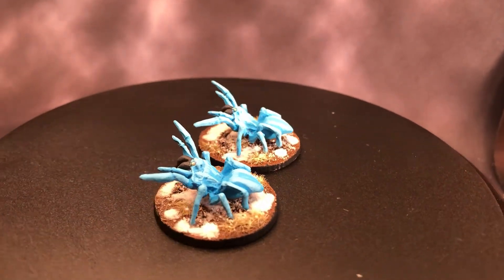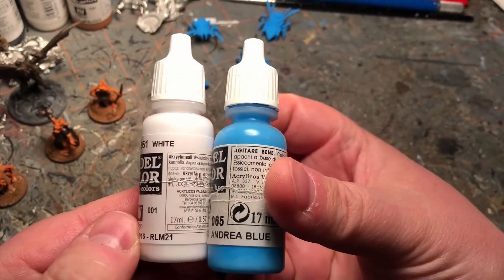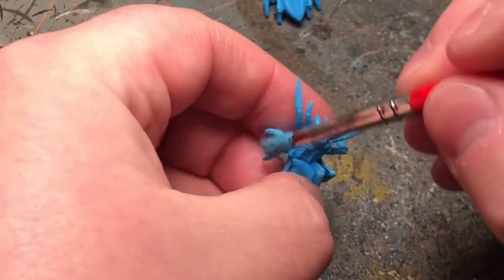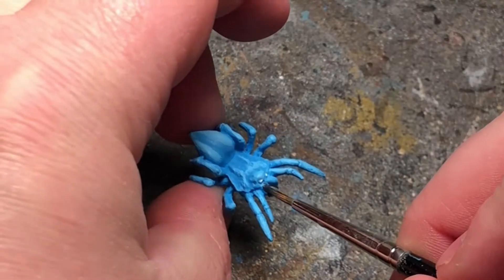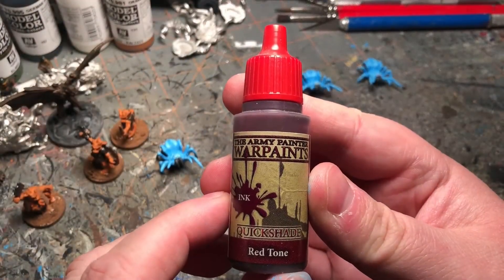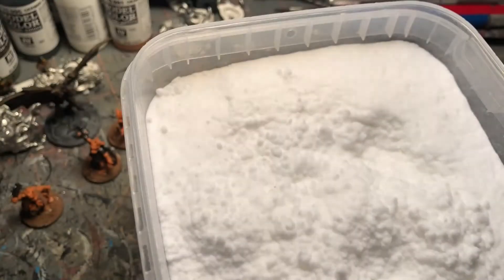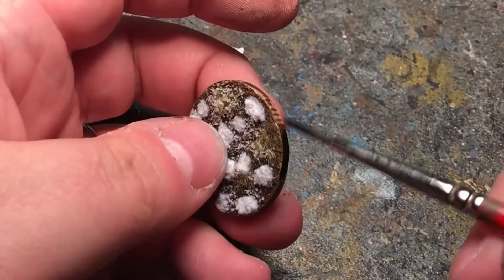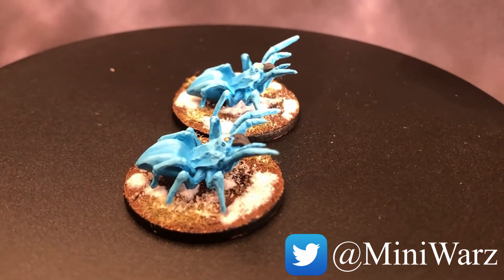Painting a Reaper Ice Spider for Frostgrave - Dungeons & Dragons, Pathfinder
I paint up a few Reaper Bones spiders as Ice Spiders for use in the wargame Frostgrave